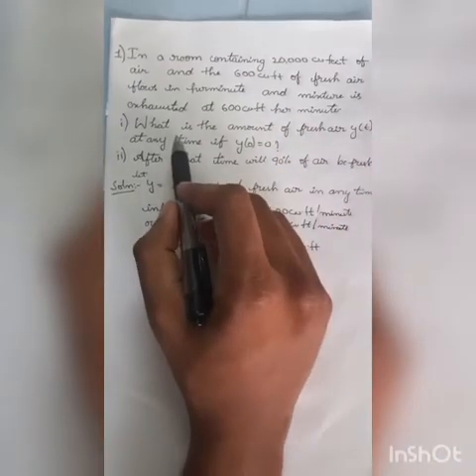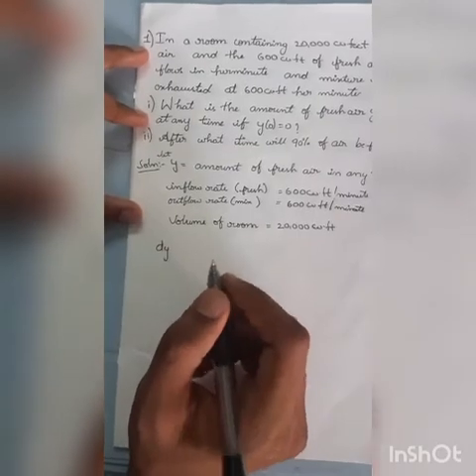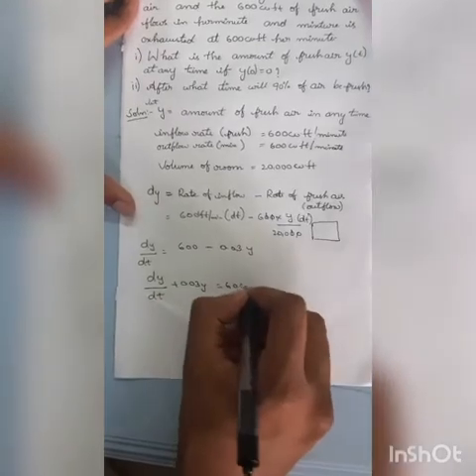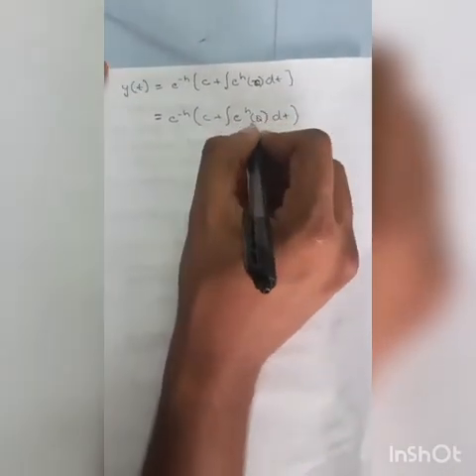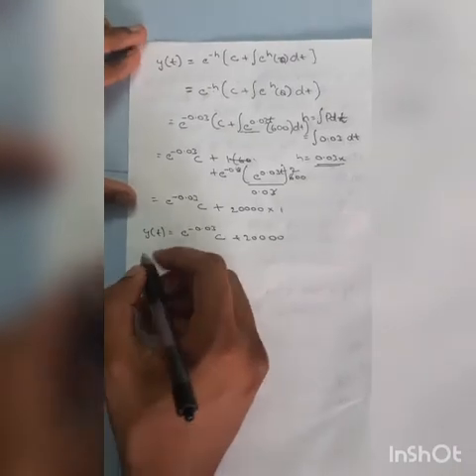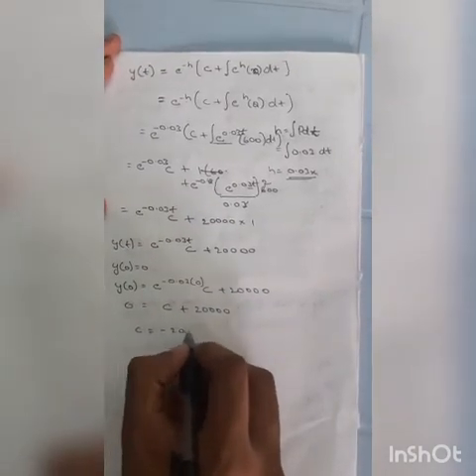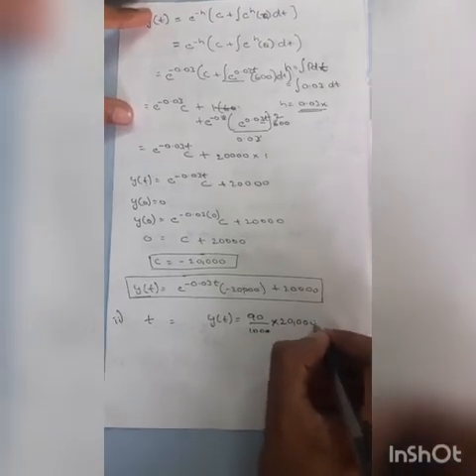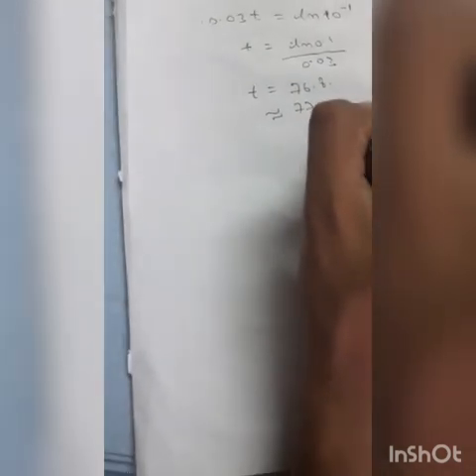//MAT 104 QUESTION 1 //